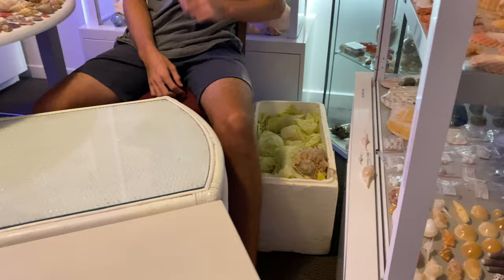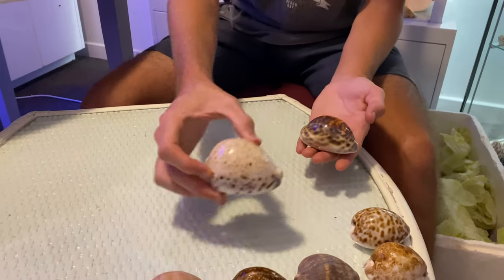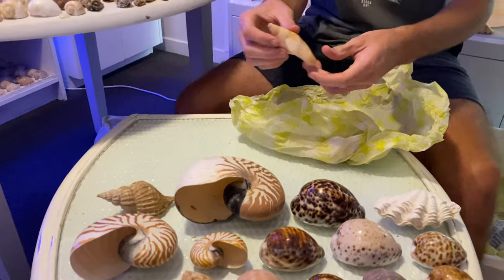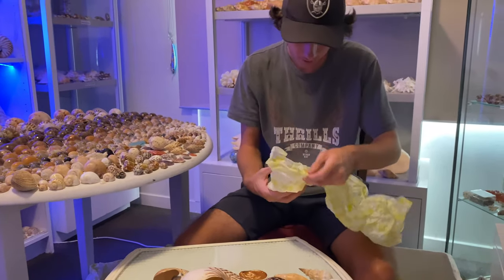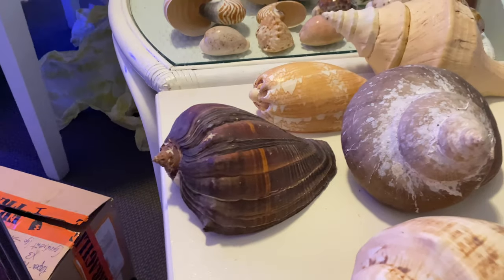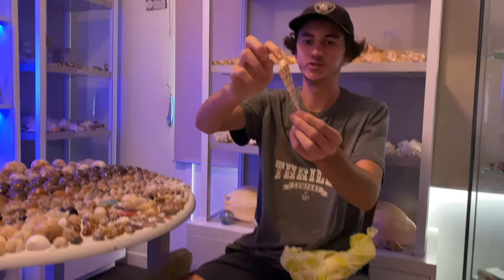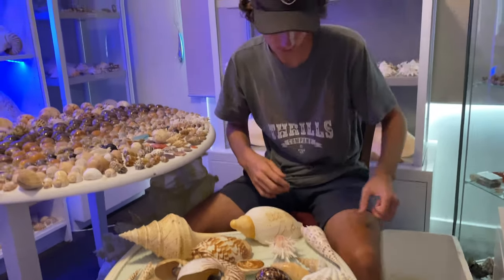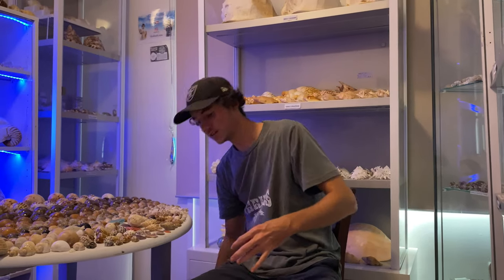UNBOXING A HUGE RARE SEASHELL HAUL FOR MY MEGA COLLECTION! | Facebook Marketplace Score worth $2000+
This haul was absolutely incredible for my collection, my absolute favourite shell of the buy was the paper nautilus, its just mega mega!! My second favourite would be the spindle, its currently sitting in a bleach bath all night haha! Hope you enjoy guys!